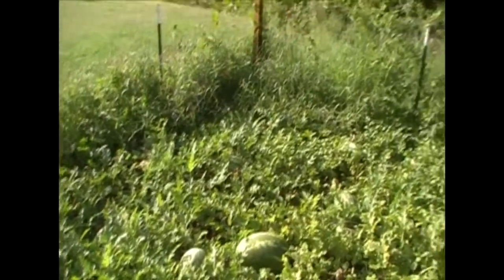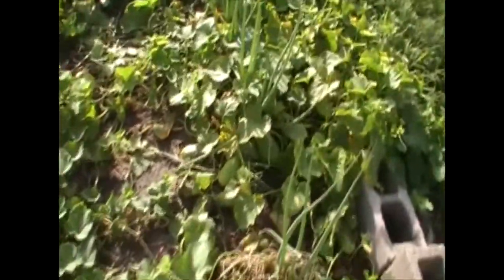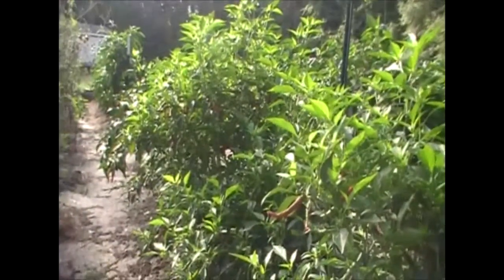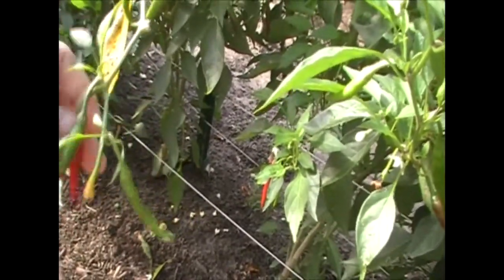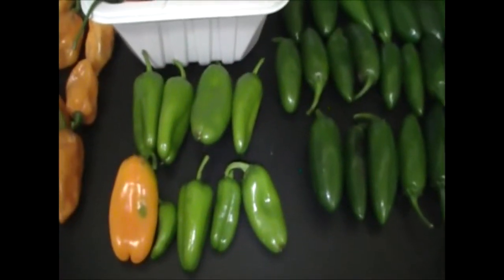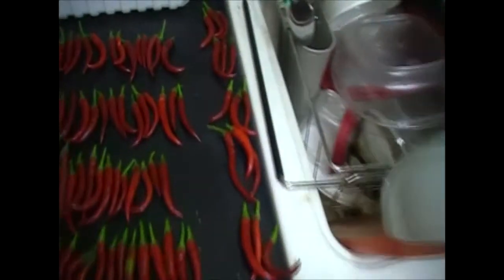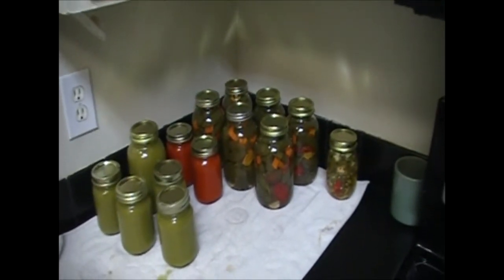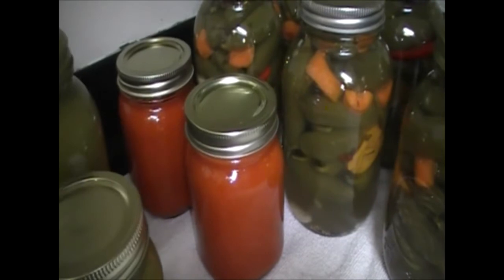Garden 34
This is an update video for the Garden series as well as a Canning Pepper and Hot Sauce Video. You get a twofer! I start off with a quick garden review and then on to the Peppers that I'm harvesting today. Then its into the kitchen to count up the haul and divide it into the different items for canning. Finally the completed projects. Two different hot sauces and some unique pickled peppers. Hope you enjoy... Talk to you later.